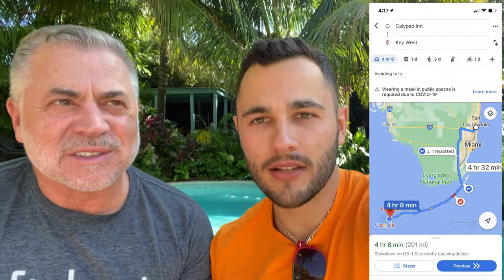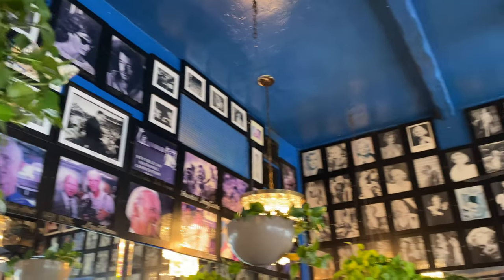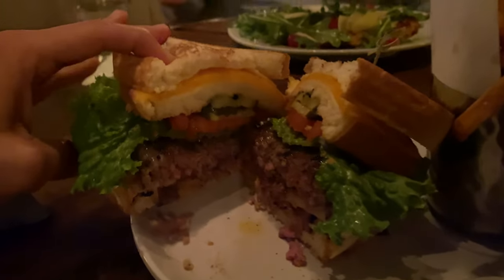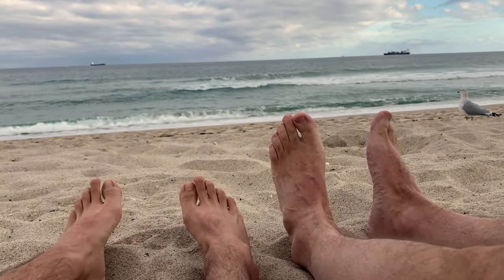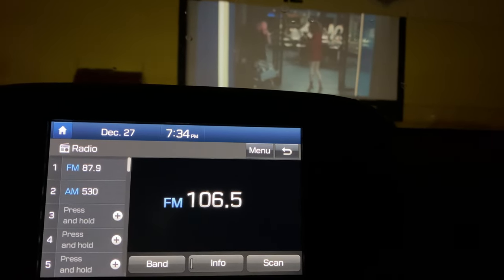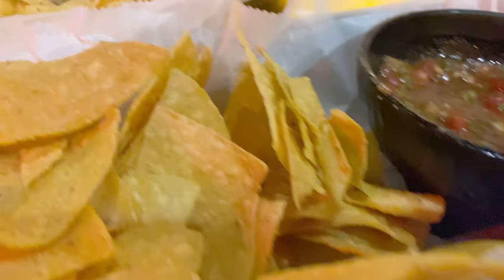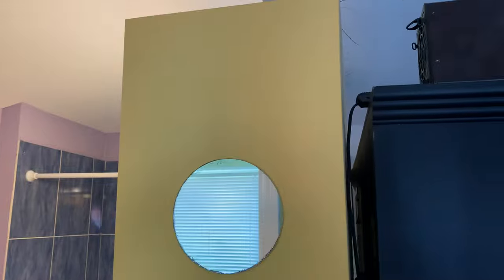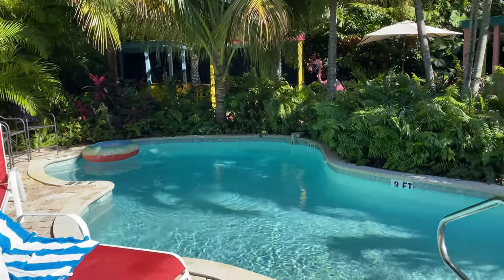Best Gay Travel Location? | Wilton Manors & Ft. Lauderdale VLOG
This vacation is off to a fabulous start. We’re staying safe and having a lot of fun.

We have to say that our host at Calypso Inn, Wesley, was such a nice guy and did say that COVID and some health issues have resulted in a less-than-stellar appearance of this Inn. Check it out if you’re considering travel to this area - the location can’t be beat!

I always say it’s all about the company you keep, not necessarily the place you’re at - and fortunately Brian is a pretty great guy. Til next time Ft. Lauderdale and Wilton Manors!